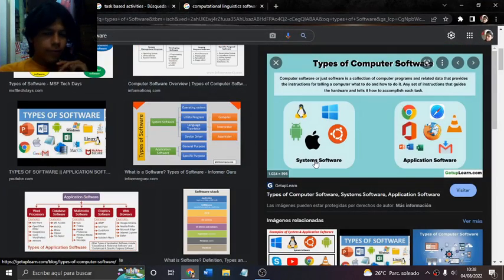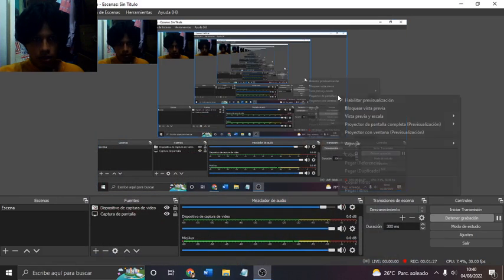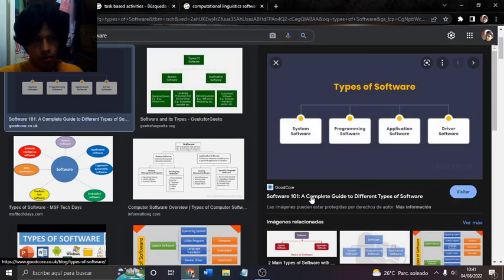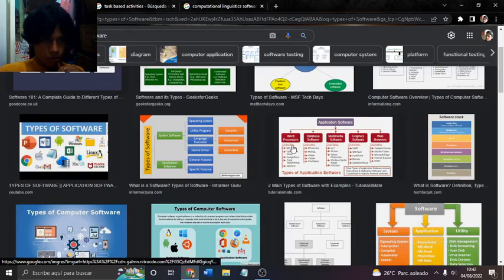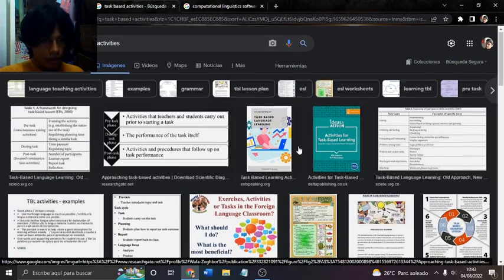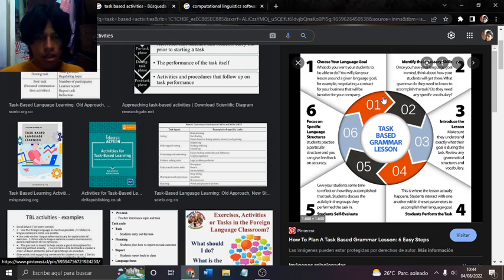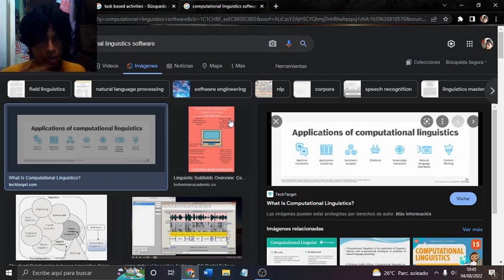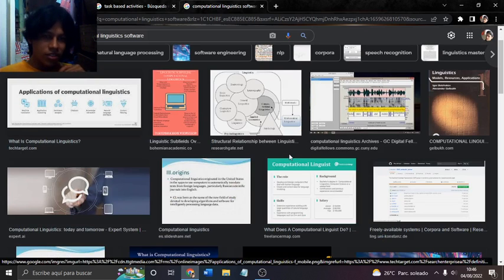Explanation of Software, TBA and CLS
Here's a brief explanation of what is Software, task-based activities and computational linguistics software.